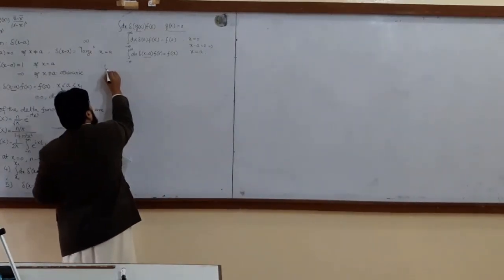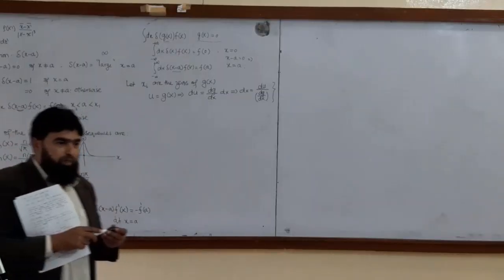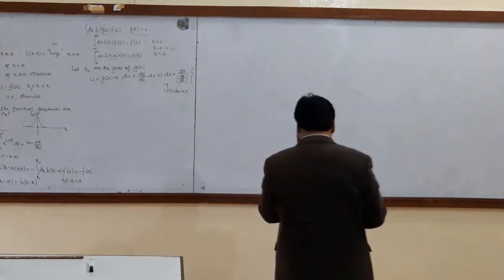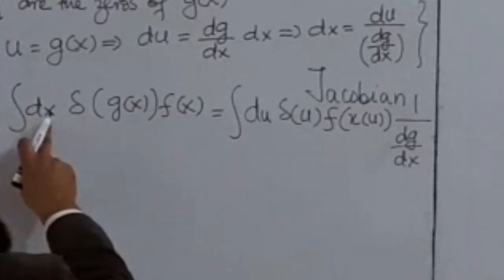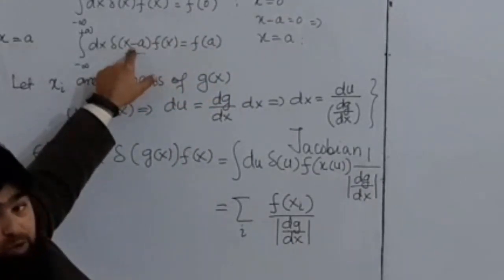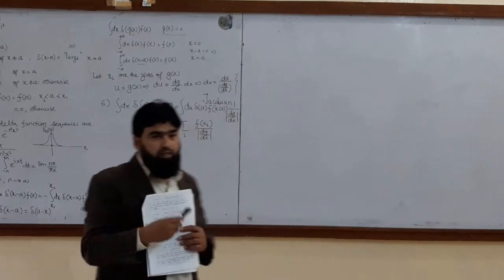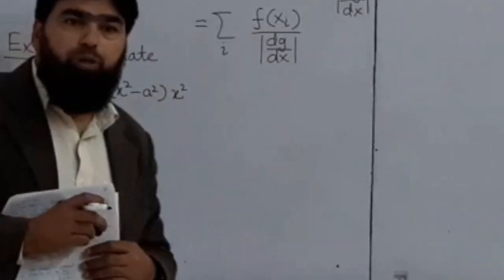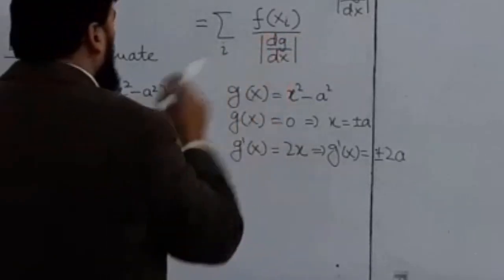L5.3 Electrostatics: Coulomb's law and Dirac delta function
Lecture Notes
Electrostatics, Coulomb's law, Dirac delta function,  classical electrodynamics, JD Jackson
Classical Electrodynamics, Third Edition, by John David Jackson, John Wiley and Sons, (1998).
Lecture notes by Prof. Gary M. Wysin

Coulomb's law, or Coulomb's inverse-square law, is an experimental law[1] of physics that quantifies the amount of force between two stationary, electrically charged particles. The electric force between charged bodies at rest is conventionally called electrostatic force[2] or Coulomb force.[3] The quantity of electrostatic force between stationary charges is always described by Coulomb's law.[4] The law was first published in 1785 by French physicist Charles-Augustin de Coulomb, and was essential to the development of the theory of electromagnetism, maybe even its starting point,[5] because it was now possible to discuss quantity of electric charge in a meaningful way.
In mathematics, the Dirac delta function (δ function) is a generalized function or distribution introduced by the physicist Paul Dirac. It is used to model the density of an idealized point mass or point charge as a function equal to zero everywhere except for zero and whose integral over the entire real line is equal to one.[1][2][3] As there is no function that has these properties, the computations made by the theoretical physicists appeared to mathematicians as nonsense until the introduction of distributions by Laurent Schwartz to formalize and validate the computations. As a distribution, the Dirac delta function is a linear functional that maps every function to its value at zero.[4][5] The Kronecker delta function, which is usually defined on a discrete domain and takes values 0 and 1, is a discrete analog of the Dirac delta function.

In engineering and signal processing, the delta function, also known as the unit impulse symbol,[6] may be regarded through its Laplace transform, as coming from the boundary values of a complex analytic function of a complex variable. The formal rules obeyed by this function are part of the operational calculus, a standard tool kit of physics and engineering. In many applications, the Dirac delta is regarded as a kind of limit (a weak limit) of a sequence of functions having a tall spike at the origin (in theory of distributions, this is a true limit). The approximating functions of the sequence are thus "approximate" or "nascent" delta functions.